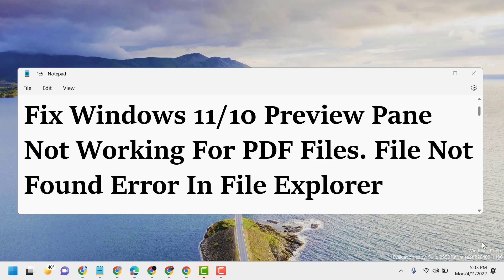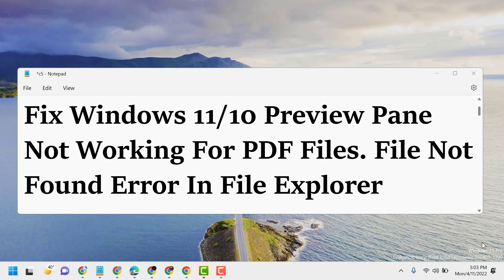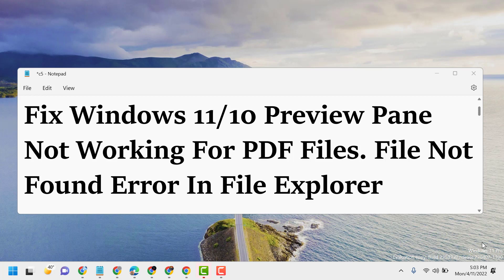Fix Windows 11/10 Preview Pane Not Working For PDF Files. File Not Found Error In File Explorer